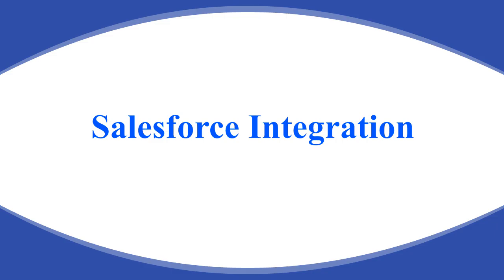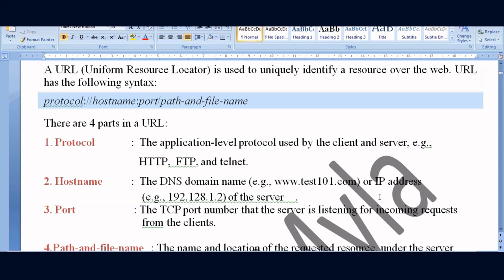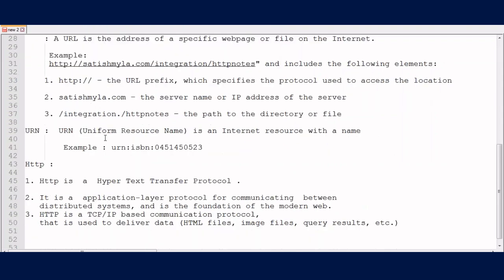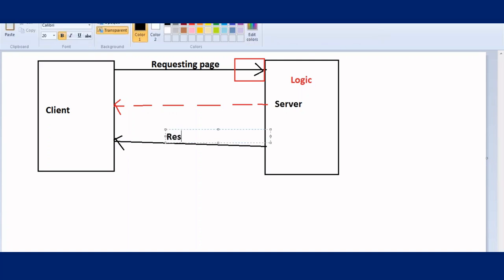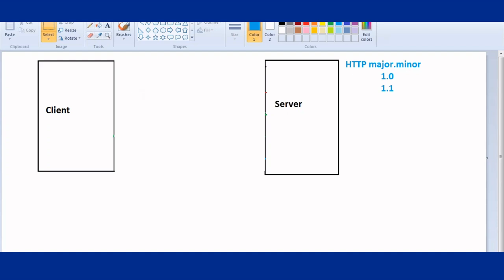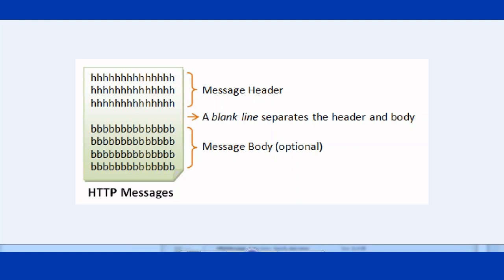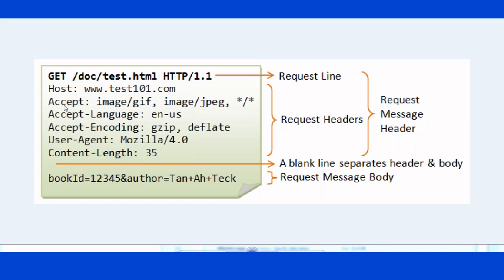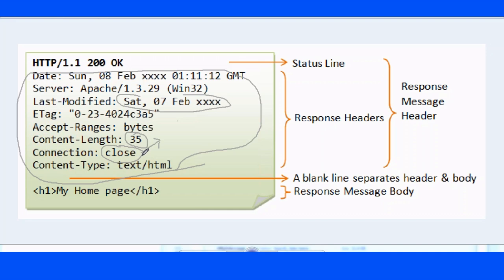Salesforce Integration | Hypertext transfer protocol -1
An HTTP callout refers to the process of making a network request from one system to another over HTTP or HTTPS protocol.